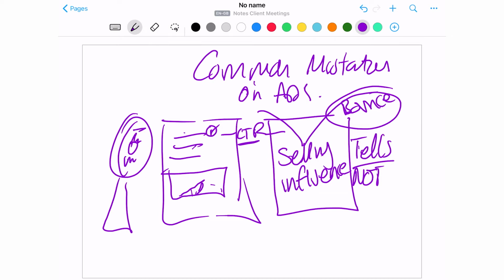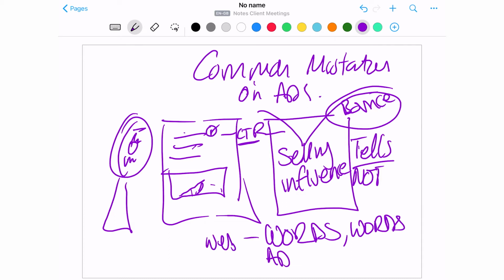How to Fix Your Google Ads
Discover the most common mistakes people make with their Google Ads and how you can fix them.